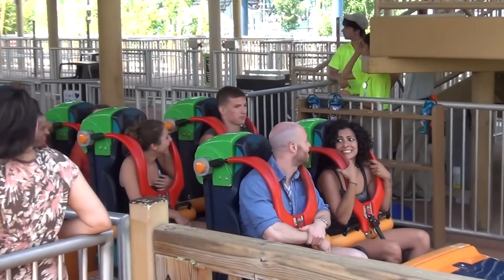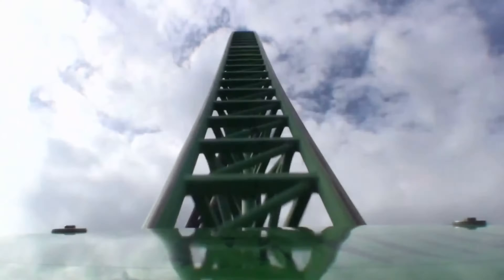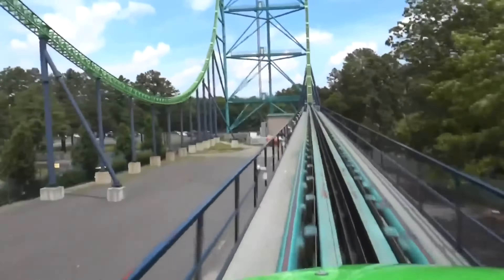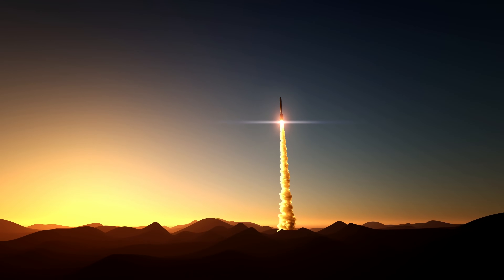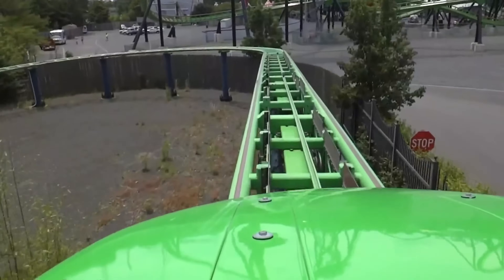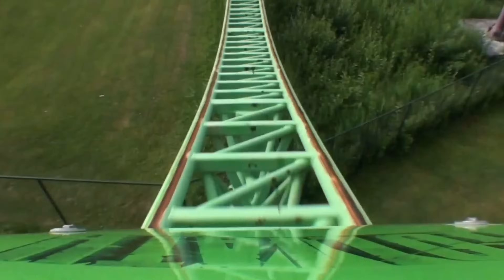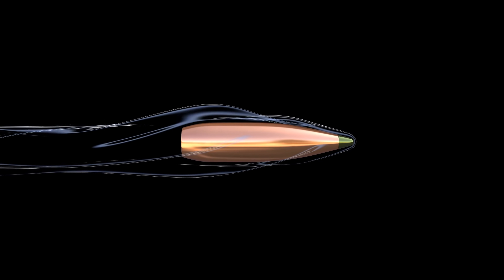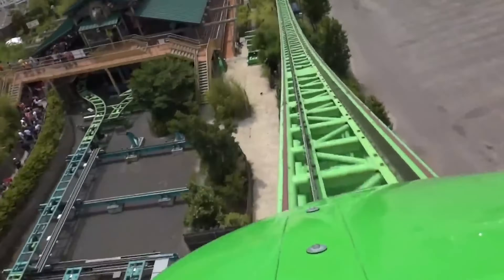Rollercoasters Or Space Shuttles? | theTUNDRA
You’re strapped in, back pressed against the seat, as you feel the vibration from the vehicle amping up around you. Then, a moment of anticipation before you feel yourself launched from 0 to 128 miles per hour in 3.5 seconds straight up into the atmosphere.

That describes, of course, the experience of the Kingda Ka rollercoaster located at Six Flags Great Adventure in Jackson, New Jersey. But how does the Six Flags record stomper match up to a Space Shuttle launch?

ABOUT theTUNDRA ENTHUSIAST NEWS NETWORK/thetundra.com:

theTUNDRA.com is the in-the-know source for enthusiast news & events, covering the vast landscape of interests from motorsports, tattoos, & pickleball to sneakers, space & rodeo. We've got ya covered!